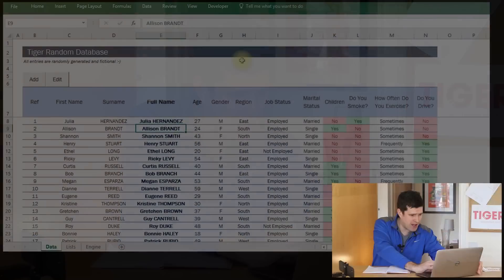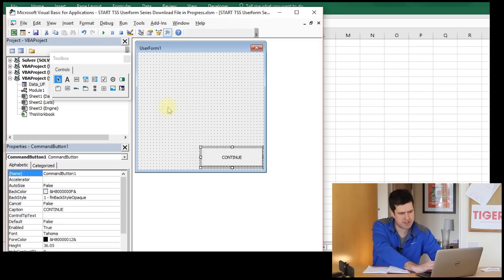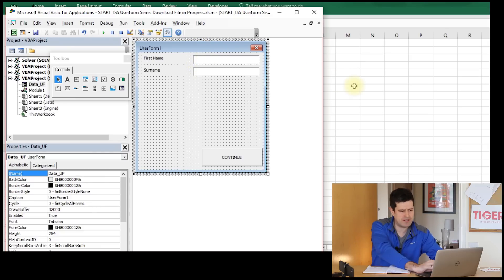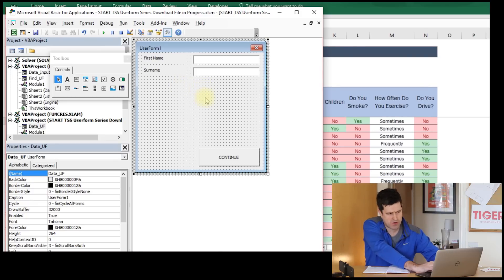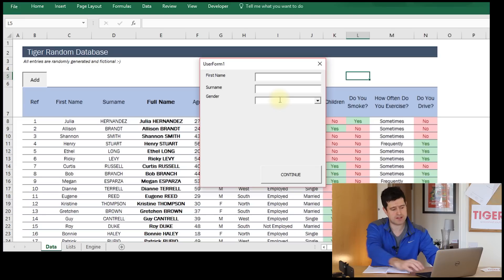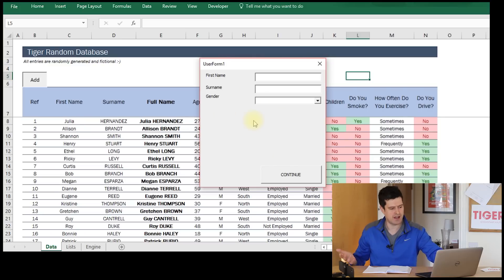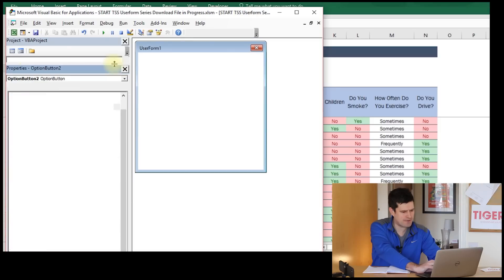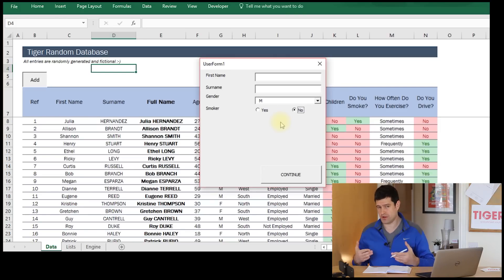Excel Userforms for Beginners (3/10) – Use Excel VBA to Create A Userform and Manage a Database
Excel Userforms for Beginners – Use Excel VBA to Create A Userform and Manage a Database

Note: Chris did do some ‘tidying up’ of the code after shooting, to improve the quality of the completed file.  This involved improving the in-code annotations and the structure of the code.  No new coding ideas were introduced, however, and the mechanisms all work in the same way.  Don’t feel that you should copy every detail of Chris’ approach, however; you now have the tools to design and implement your own powerful Excel userform-based applications.  Good luck!

For regular spreadsheet hints and tips and more on the ExcelRevolution